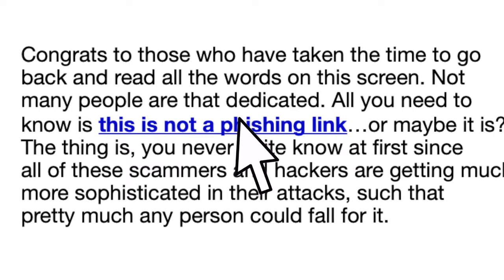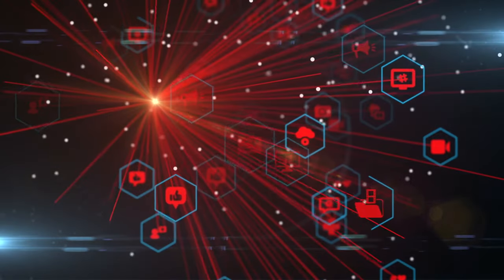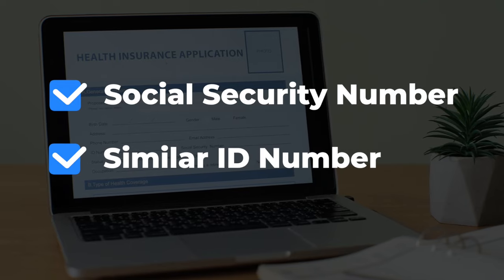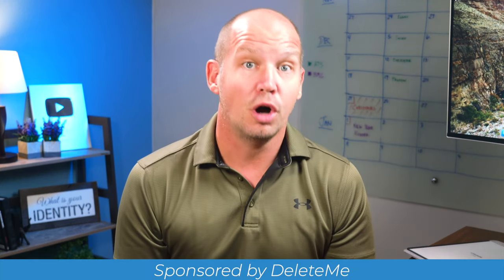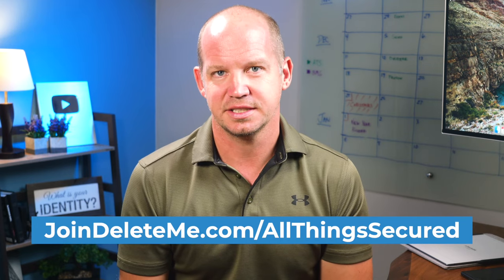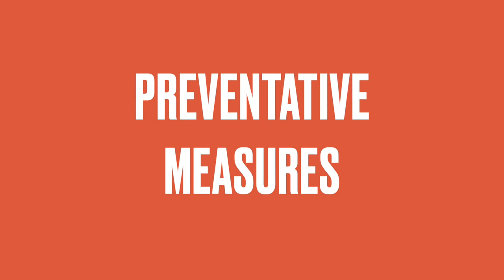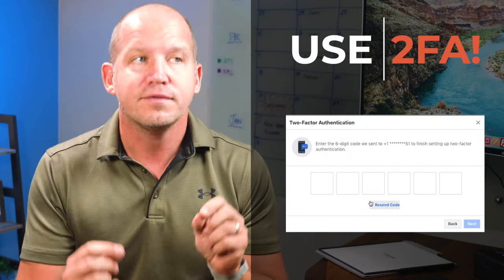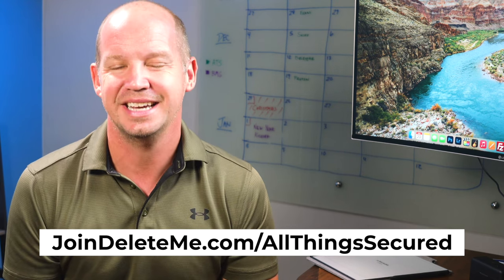You Clicked a Phishing Link...NOW WHAT? (3 steps)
Panic! It happens to the best of us...now you need to take fast action. Here are the three steps you need to take as well as preventative measures for the future.

 🔹🔹 Support All Things Secured (Recommended)🔹🔹

Video Timestamps
0:00 - You Clicked a Phishing Link
0:27 - Step 1: Don't Panic & Disconnect
1:00 - Step 2: Evaluate & Act
2:22 - Erase Your Online Information with DeleteMe
3:00 - Step 3: Lock Down your Accounts
4:15 - Preventative Measures
4:52 - STOP Method for Phishing Protection

Everybody is prone to clicking that suspicious link or downloading that email attachment. Whether or not it's a real phishing attack, it's critical to understand not only the preventative measures, but also the steps you should take if you do accidentally click that scam link.